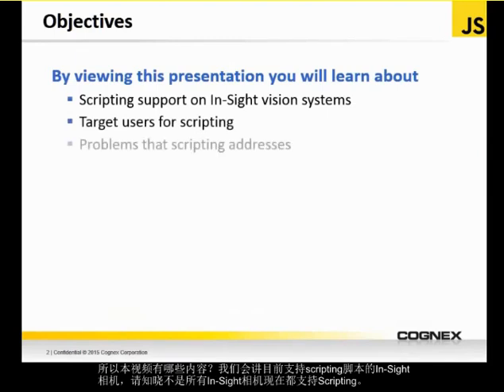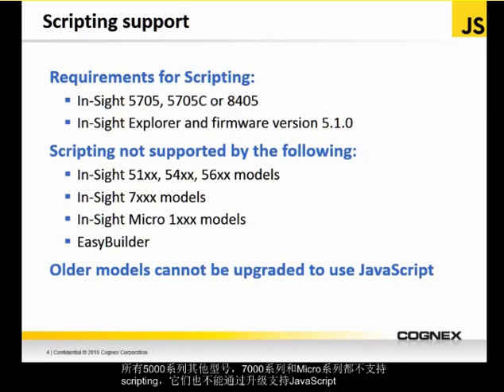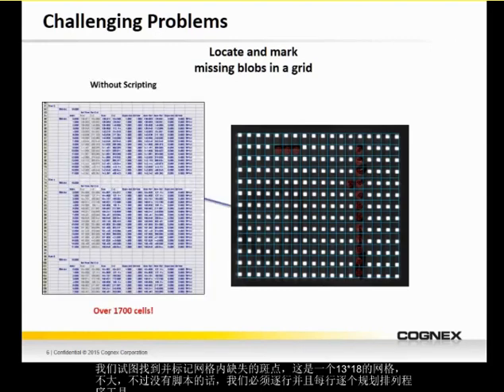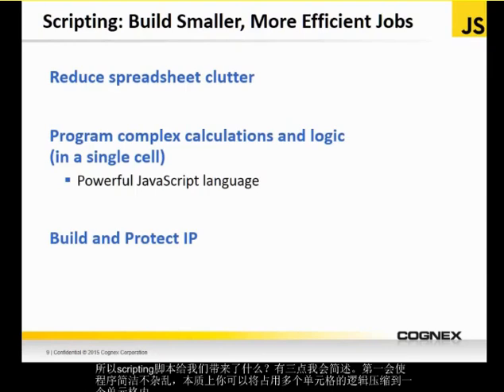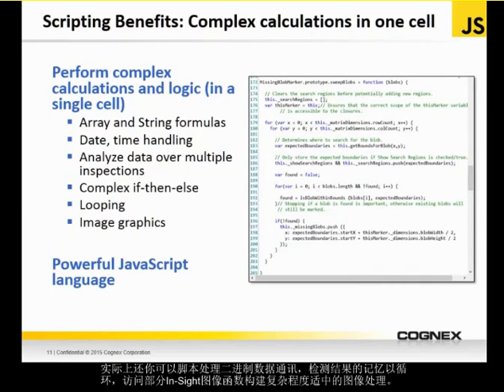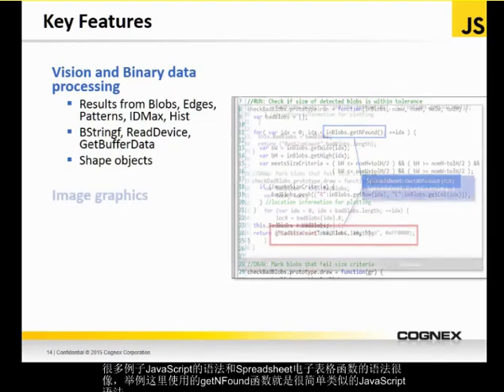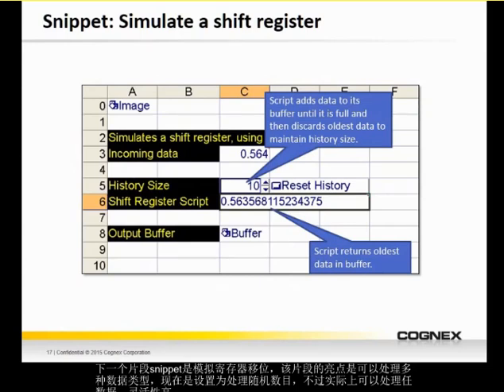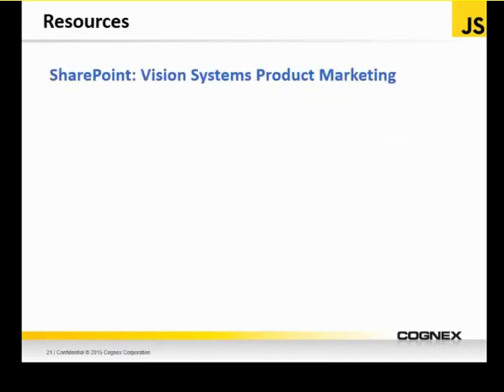In Sight簡介 Java腳本入門